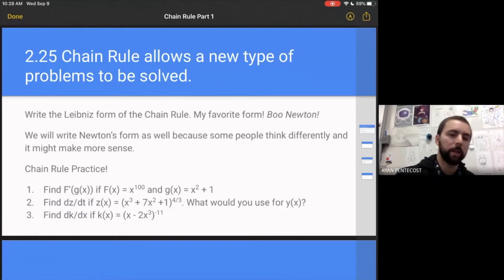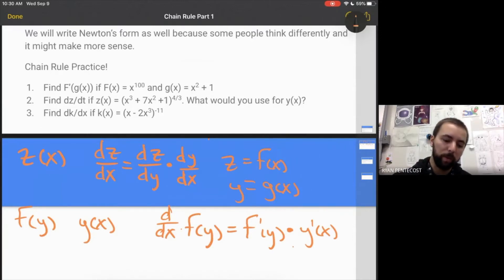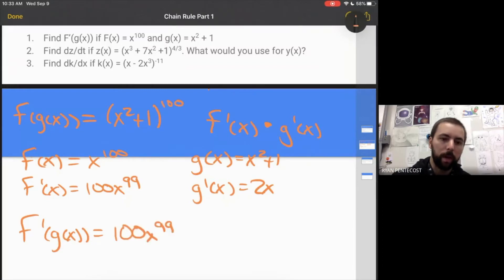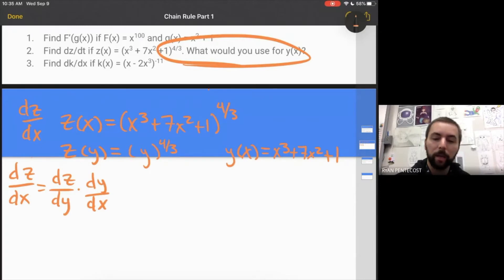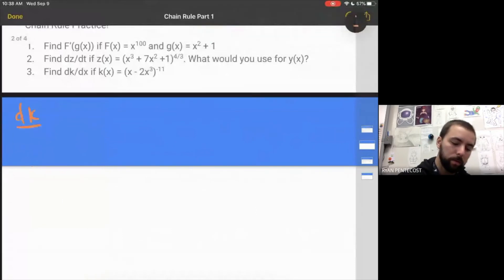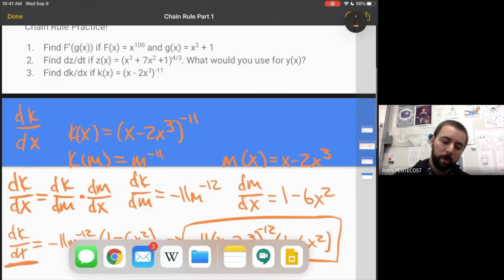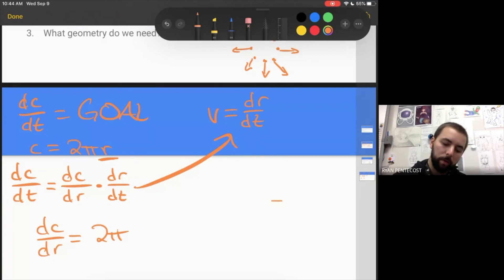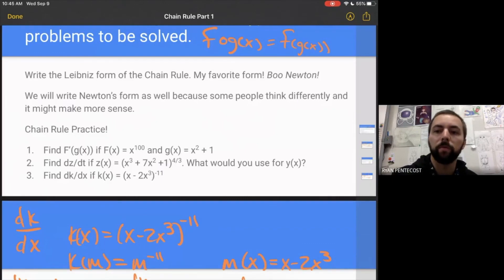Chain Rule Part 1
In this video, I introduce a new way to take a derivative and go over a few examples.